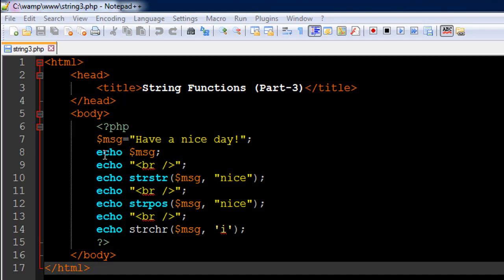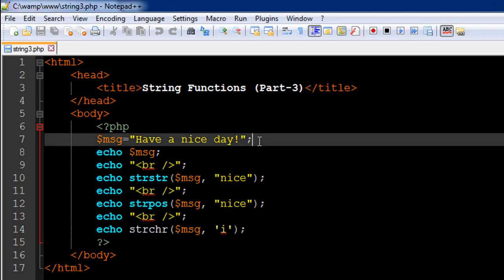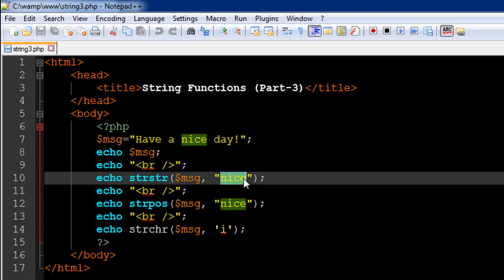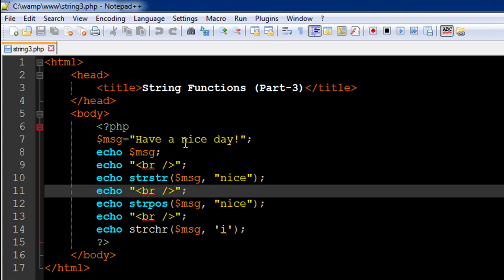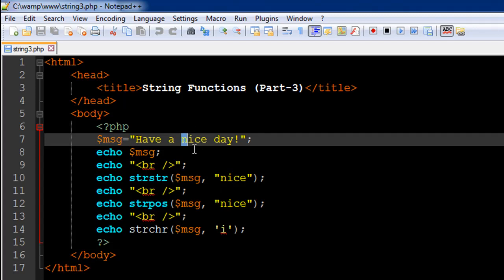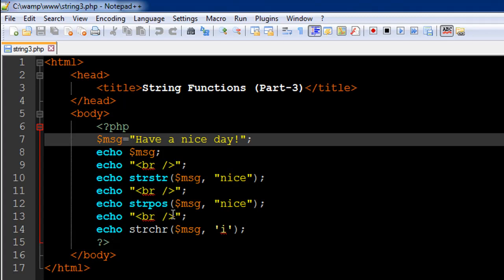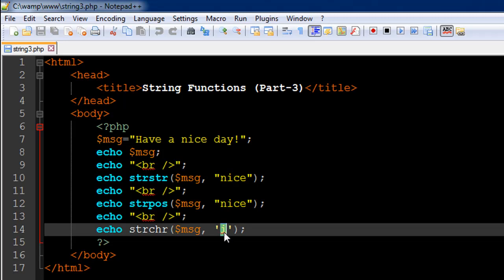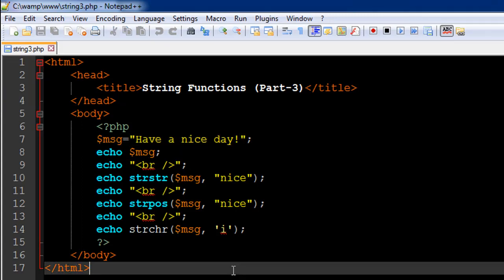PHP & MySQL Tutorial - 9: Strings (Part-3)